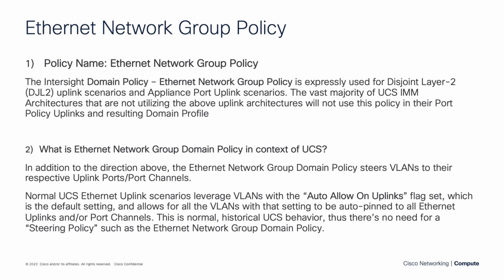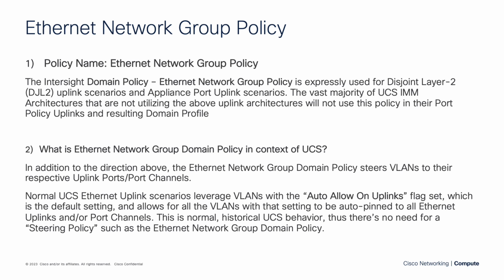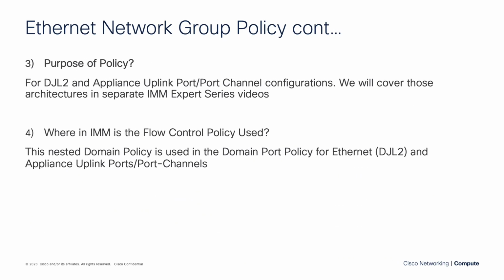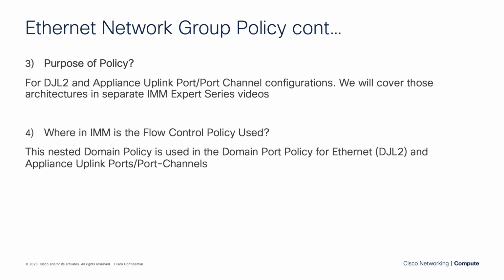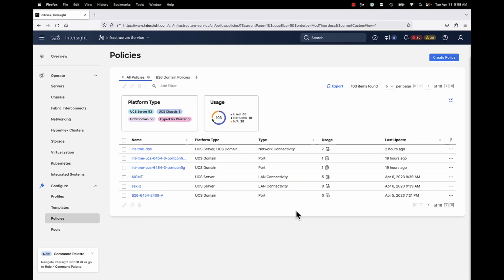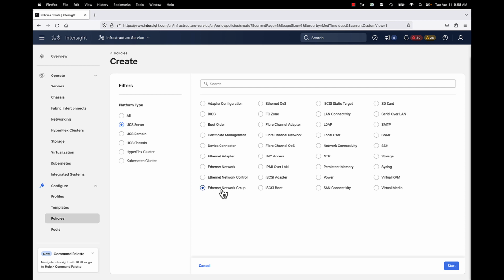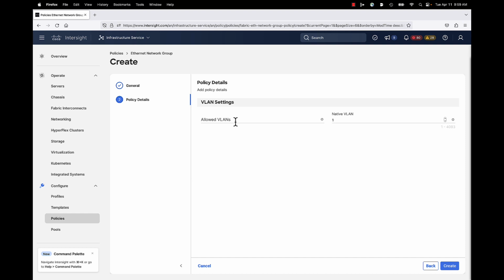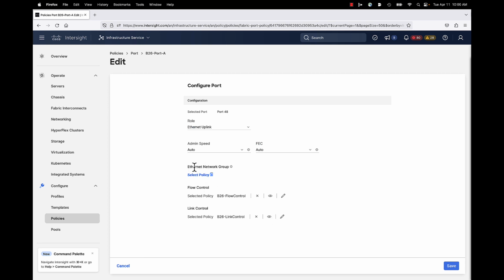Intersight IMM Expert Series - Ethernet Network Group Domain Policy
This Video will highlight all the parameters for creating and using the Ethernet Network Group Domain Policy.